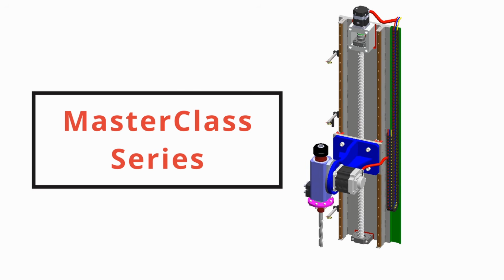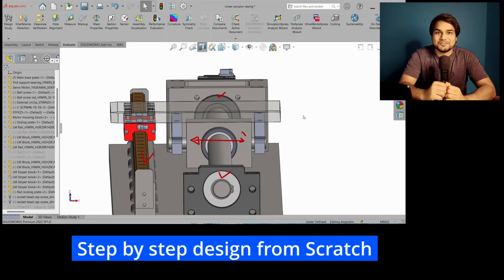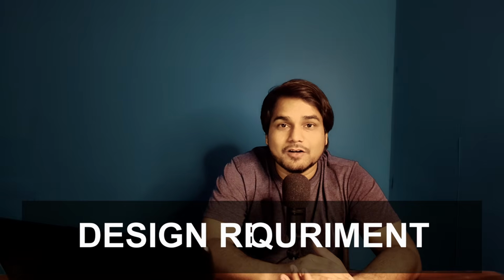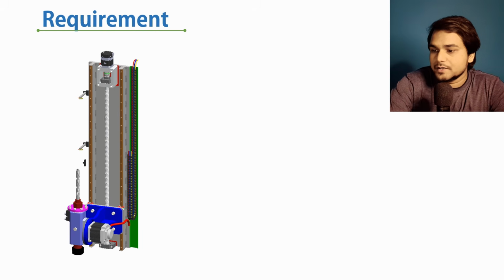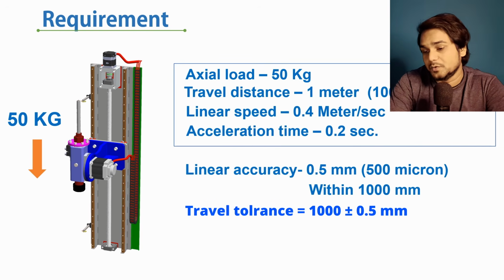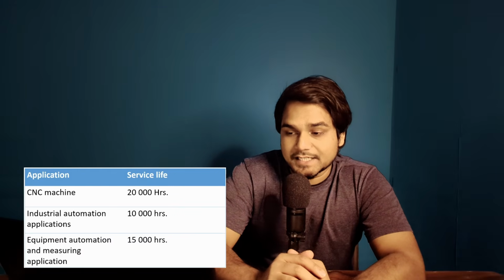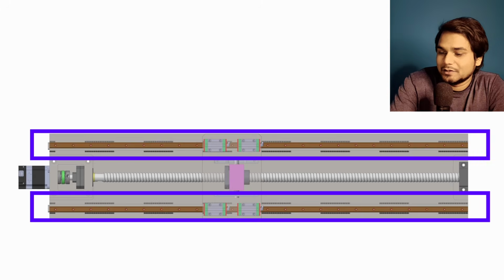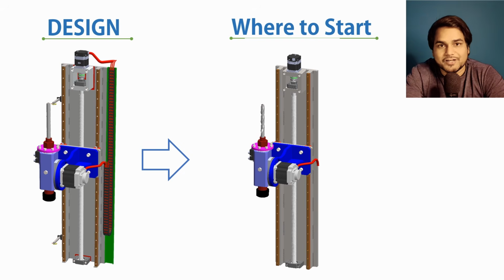How to Design Ball Screw Linear actuator in SolidWorks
Ball Screw Linear actuator Design | Servo Linear actuator

In this complete series you will master how to design a ball screw linear actuator from completely scratch.
This master class series is designed for student, fresher and experienced mechanical design engineer as well,
This masterclass series is divided into 10 parts.
You can watch the complete series in sequence or you can also watch this series as per topics.

In this video you will lean:
1. Ball screw linear actuator design step by step from completely scratch
2. We will address all the common problems we faces in designing of ball screw linear actuator, in terms of linear motion smoothness, coupling damage, misalignment problems
2. Ball screw related common terms like- what is actuator, ball screw, ball screw accuracy and backless
3. Application of linear actuators
Required data to design to start designing of linear actuator
4. Ball screw linear actuator concept design
5. Where to start the design ball screw Linear actuator.

📌 RECOMMENDED BOOKS FOR DESIGN ENGINEER 👌
1. Industrial design
2. Machine design
3. Theory of machine
4. Strength of material
5. Concept of Physics
6. GD&T

1. LAPTOP FOR DESIGN
2. CAMERA (Mobile phone)
3. SSD Drive
4. MIC
5. LIGHT